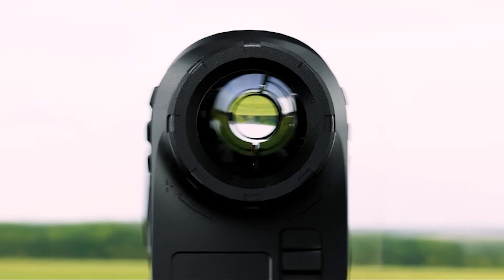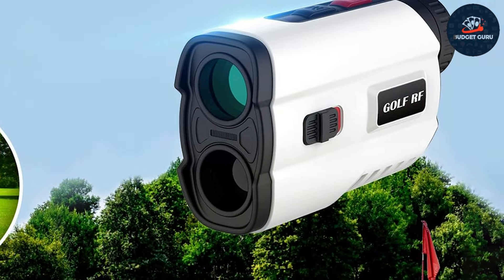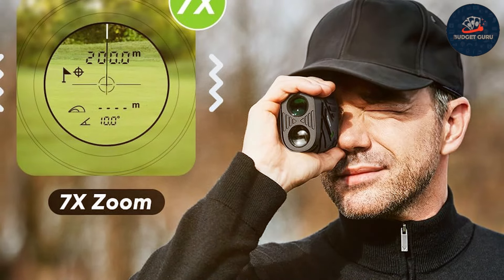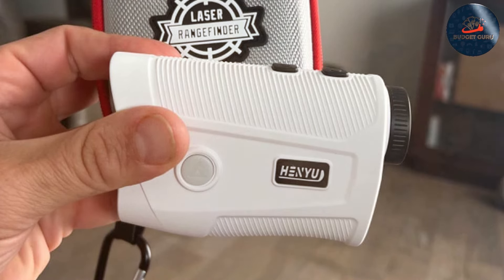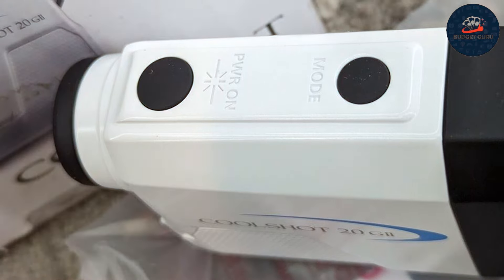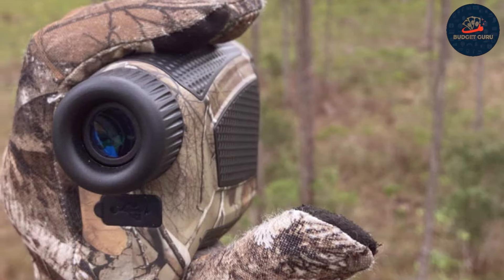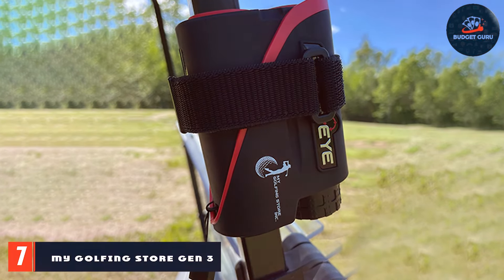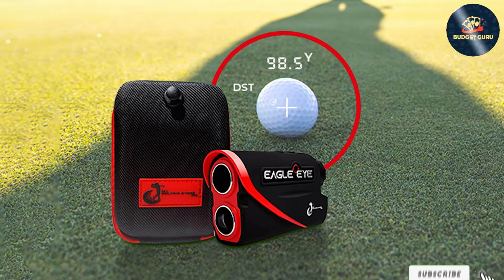Best Budget Golf Rangefinder: Best Value for Your Money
Top 7 Budget Golf Rangefinder in 2024

Links to the Budget Golf Rangefinders we listed in today's Budget Golf Rangefinders review video:

1 Golf Rangefinder 700Yards Laser Range Finder

2 Flysocks Golf Rangefinder 1200 Yards

3 Golf Rangefinder 1200 Yard Range Finder

4 Nikon Coolshot 20 Gii Plastic Golf Rangefinder

5 Golf/Hunting Rangefinder Waterproof Range Finder

6 Nikon Coolshot 50I Plastic Golf Rangefinder

7 My Golfing Store Gen 3 Eagle Eye Laser Golf Rangefinder

What is the Budget Golf Rangefinders in 2024?

In today's video, we reviewed the Top 7 Budget Golf Rangefinders on The Market in 2024. We made this list based on our personal opinion and we ranked them in no special order, after doing our research based on their prices, quality, durability, brand reputation, and many more.

After watching this video you will know which are the best budget, top-selling, and top-rated Budget Golf Rangefinders on the market today.

If you choose from this list you can be sure that you buy one of the Budget Golf Rangefinders available today.